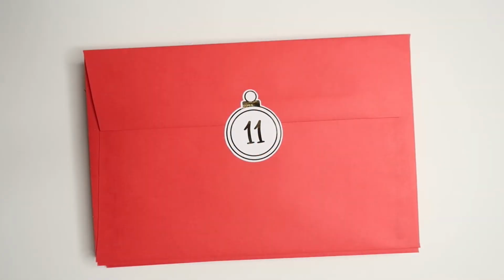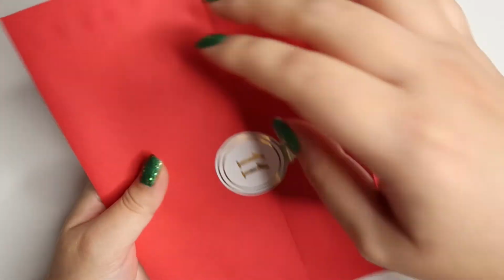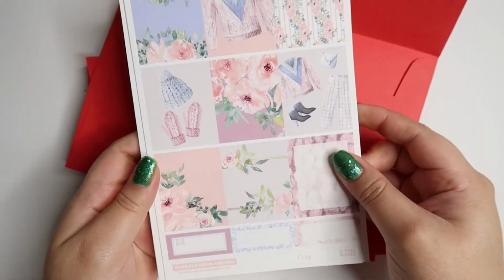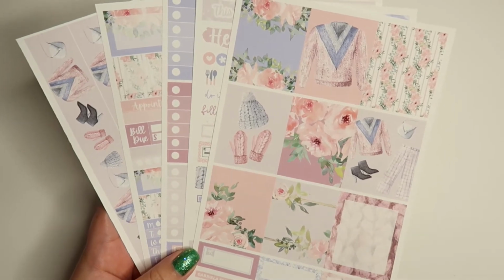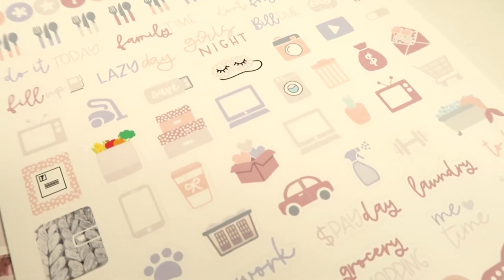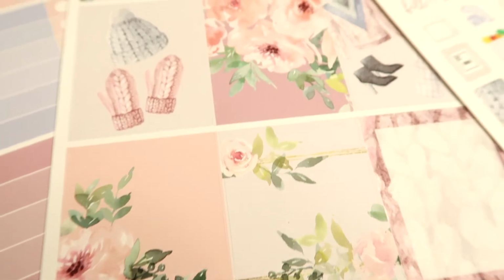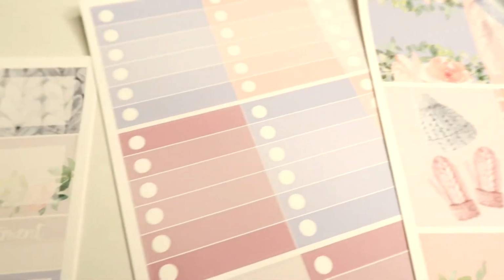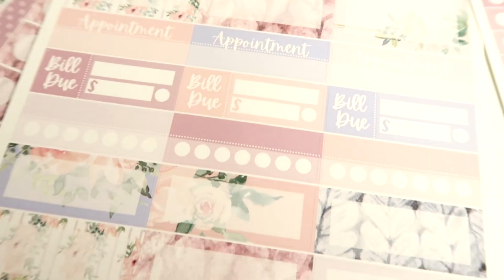Unboxing: 12 Days of Stickers / Day 11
All transparent teeny bundles are $3 | no code needed
12 Days of Deals are active Dec 14 from 12 pm pst - and ends December 15 at 12 pm pst.